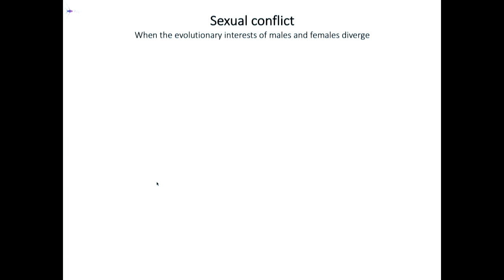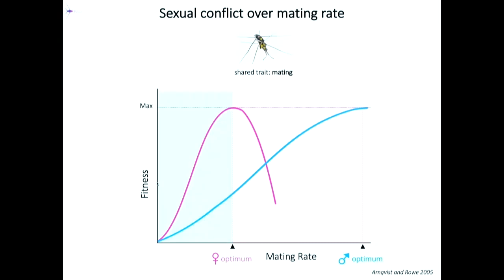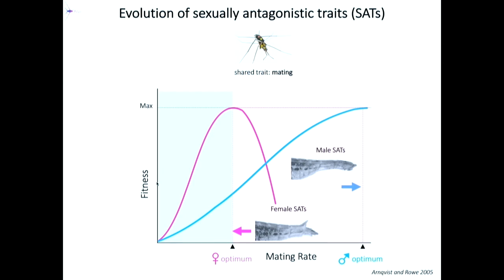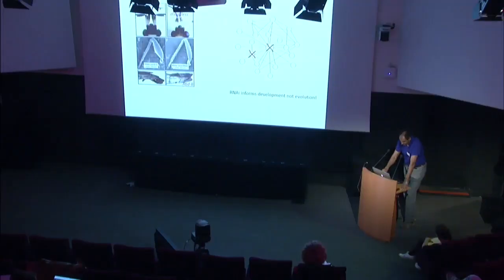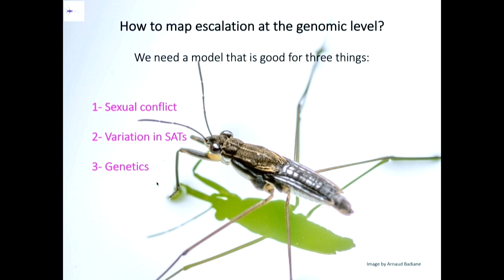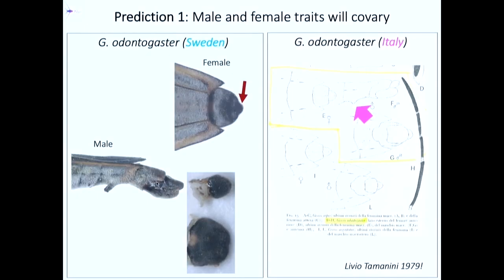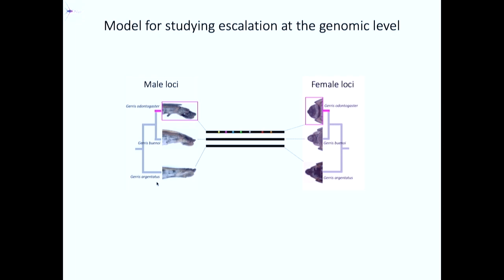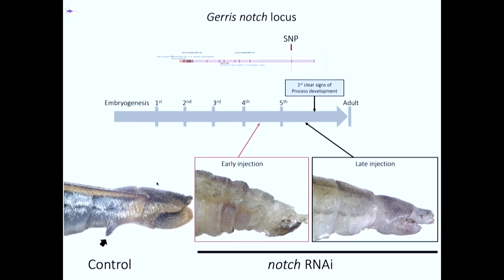[Conférence] Abderrahman Khila - Adaptation and phenotypic evolution in water striders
During the international symposium "Integrating Evolutionary Genetics and Ecology", Abderrahman Khila (Institut de génomique fonctionnelle, Lyon, France) presented his lecture "Adaptation and phenotypic evolution in water striders" at the Institut Jacques Monod.

This international symphosium was organised by Virginie Courtier-Orgogozo and Abderrahman Khila.